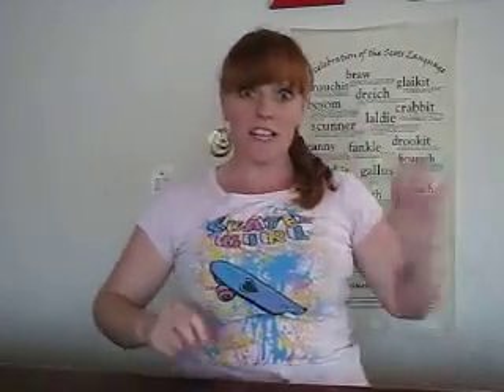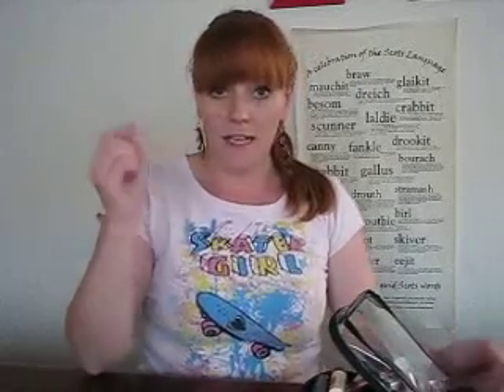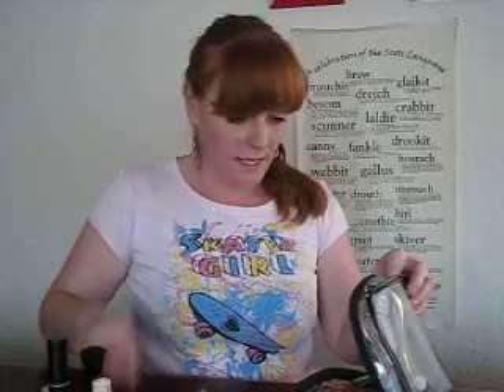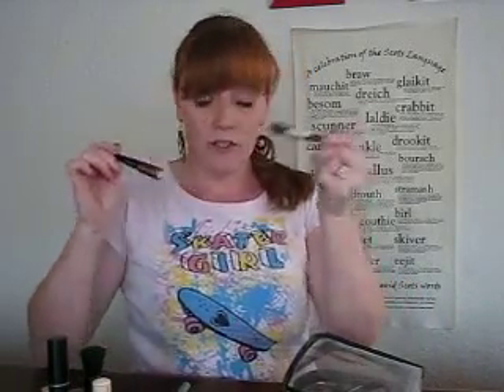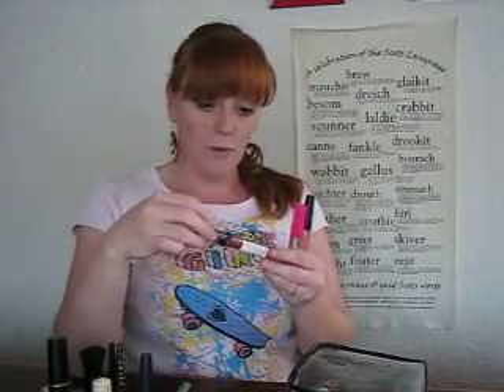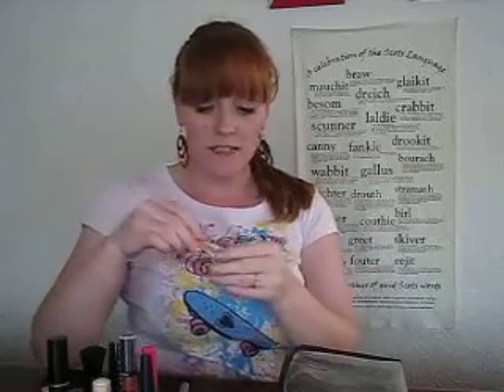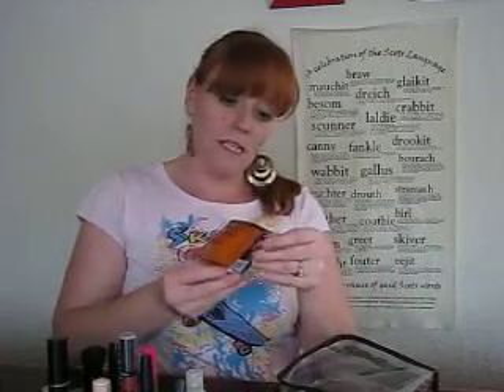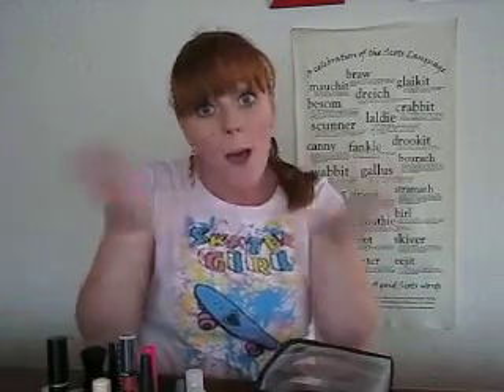A Daft Scots Lass' Make up Bag - The 30 Day Blog Challenge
The 30 Day Blog Challenge
What you've got in  your make-up bag.